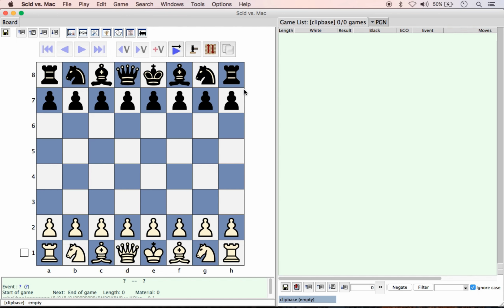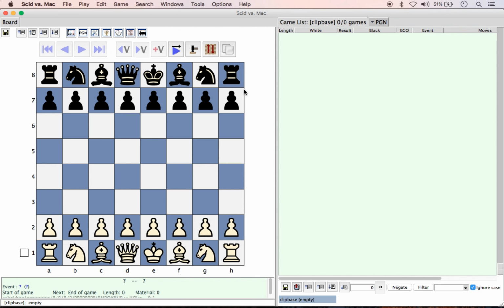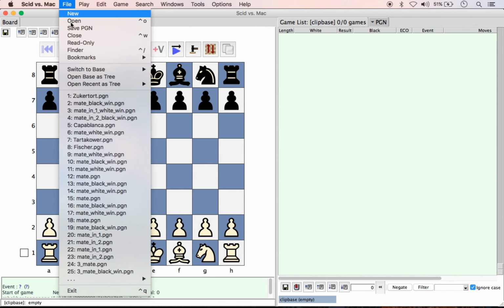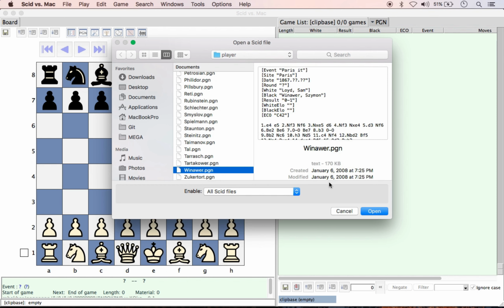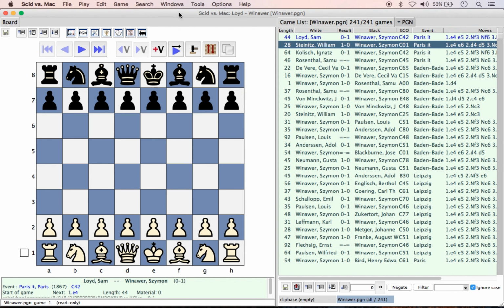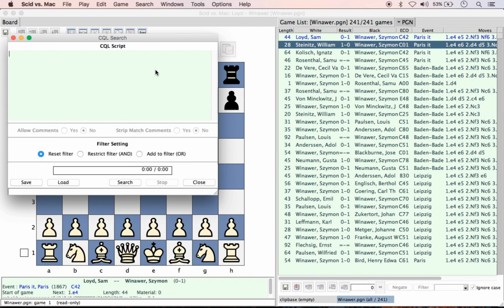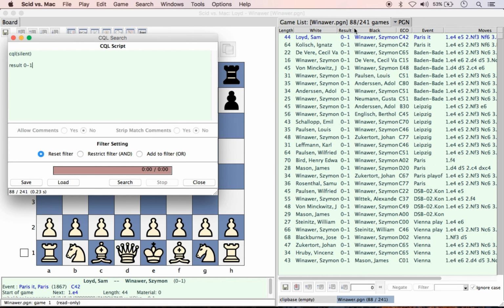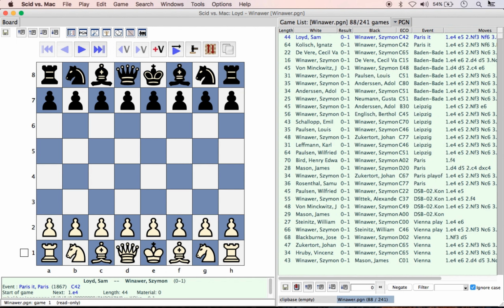CQL (Chess Query Language) Search Black Win using SCID vs Mac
CQL (Chess Query Language) Search Black Win
using
SCID vs Mac